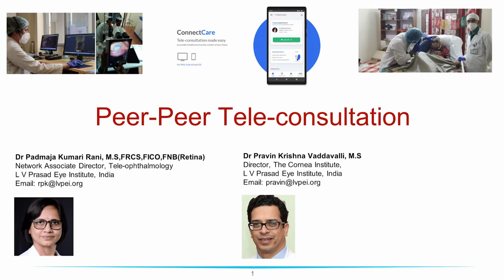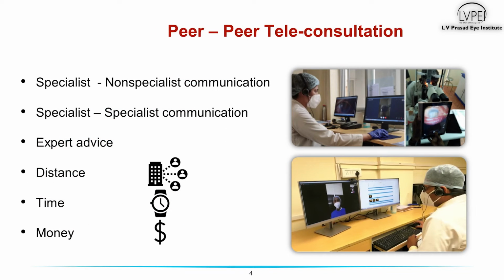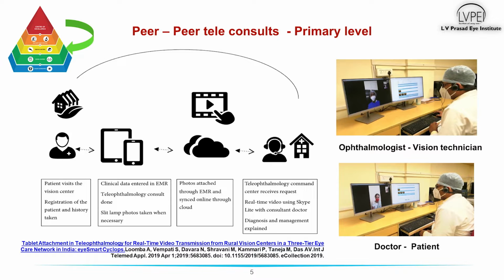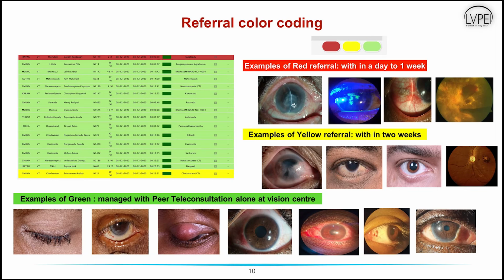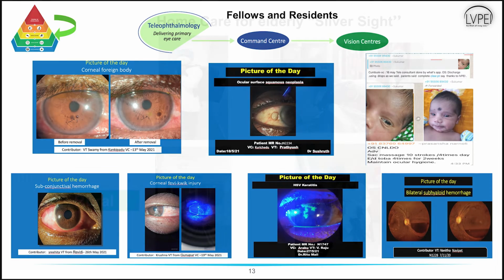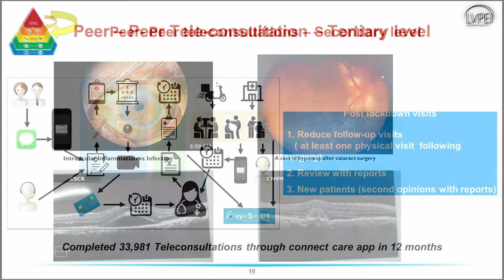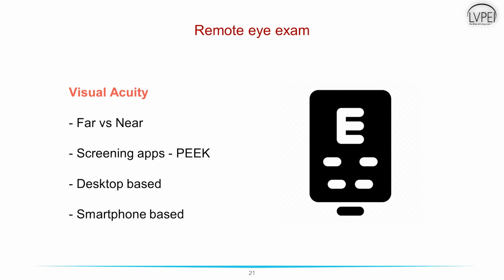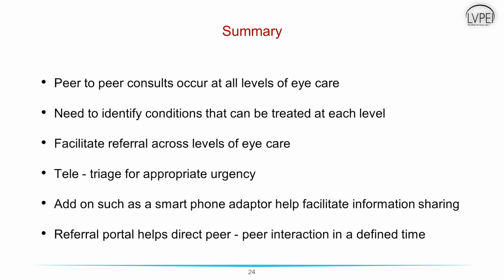Peer Peer TC LVPEI 1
Peer Peer TC LVPEI by Dr. Padmaja Rani (LVPEI) and Pravin Vaddavalli.
Video 10